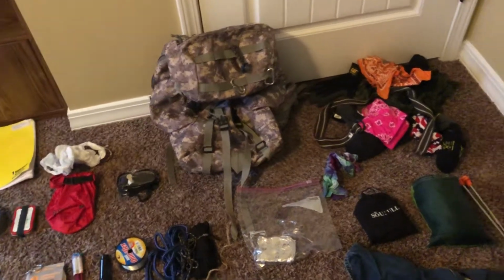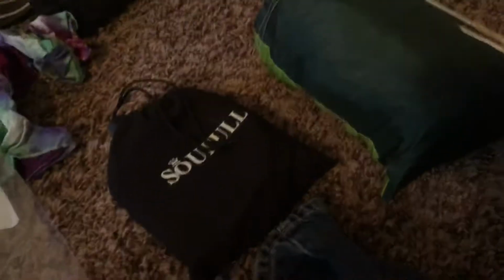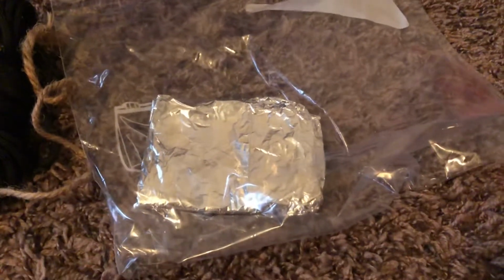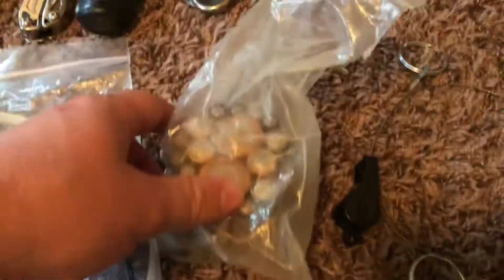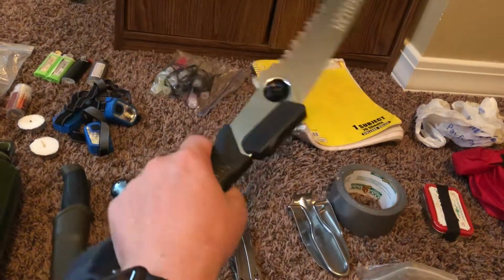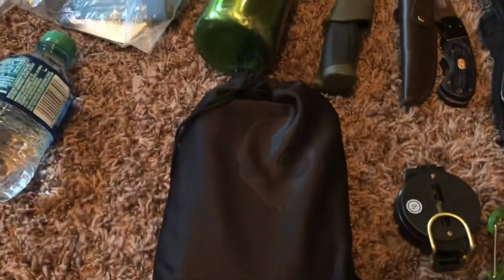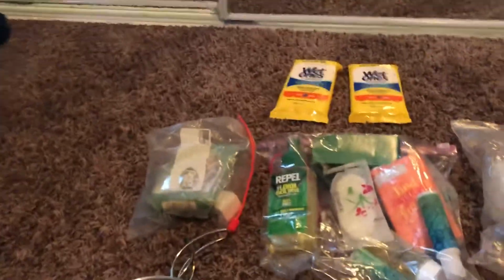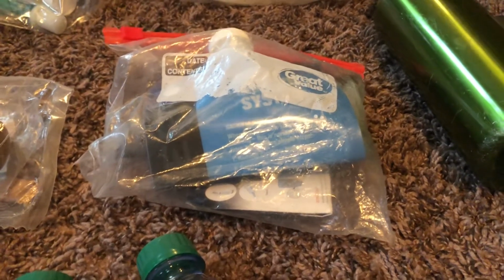NN- My survival gear part 3 (bug out bag)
My B.O.B.